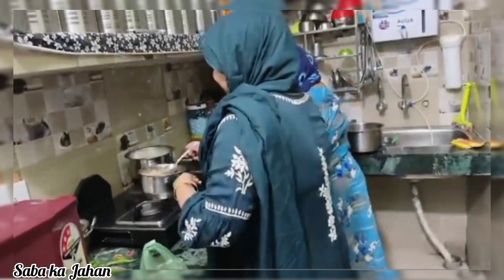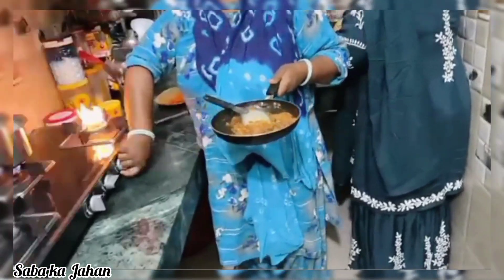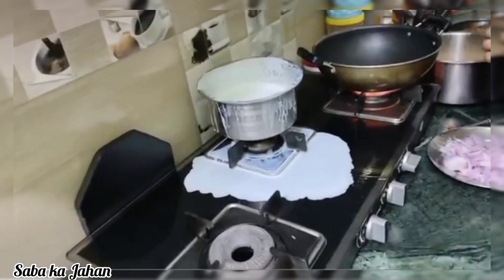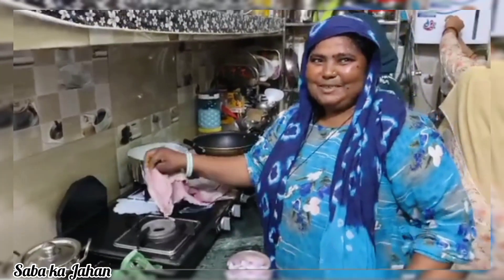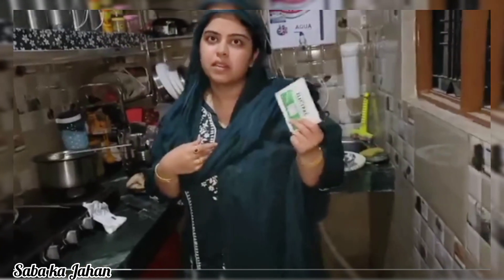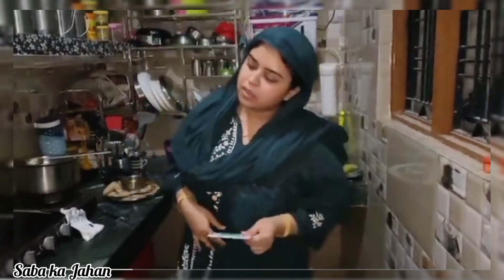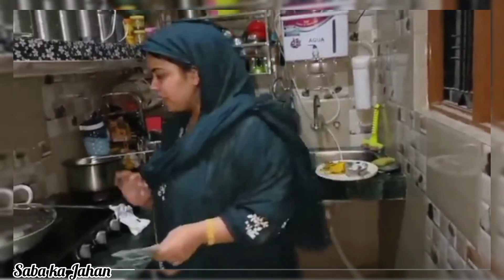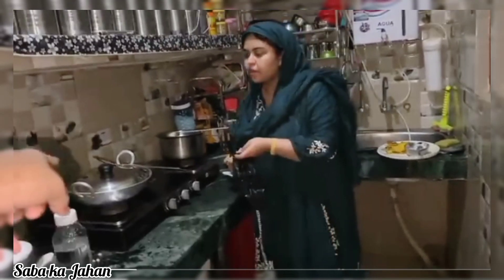Ye sb to krna hi parta h🥺 Saba ka Jahan dipika ki duniya new vlog Shoaib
Saba ko sasural me hue halat kharab 🥺 Itna Kam Saba ka Jahan dipika ki duniya new vlog

Asalamoalaikum AJ ki video me dipika ki duniya new vlog Shoaib Ibrahim vlog Saba ka Jahan new vlog k bare me bt krenge dipika ki delivery
بسم اللہ الرحمن الرحیم